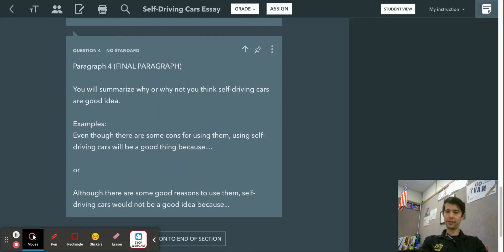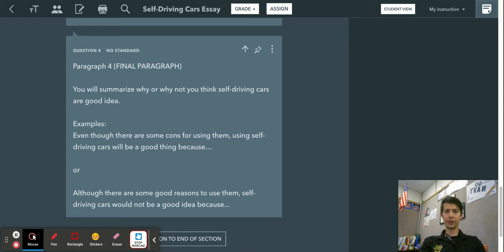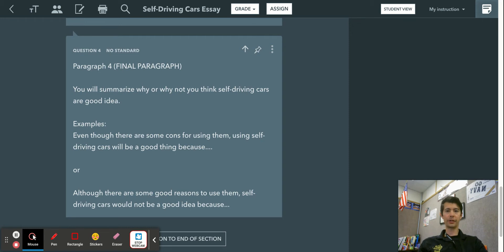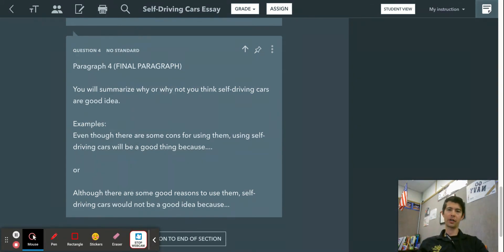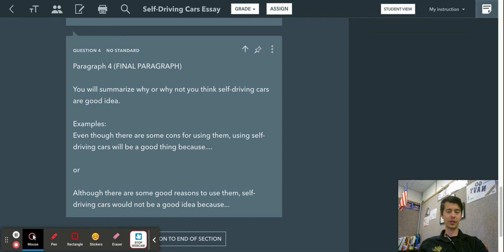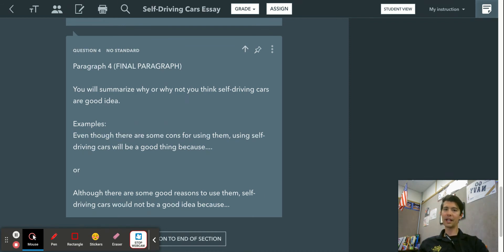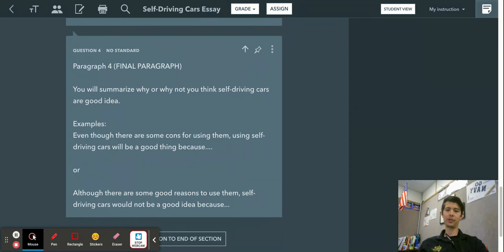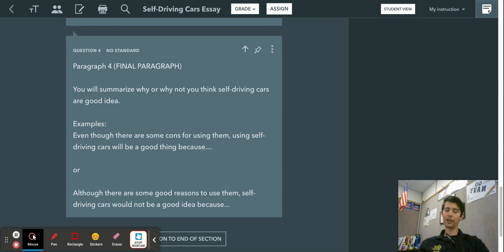Self-Driving Cars Essay - Actively Learn